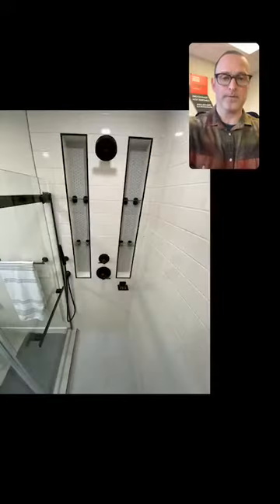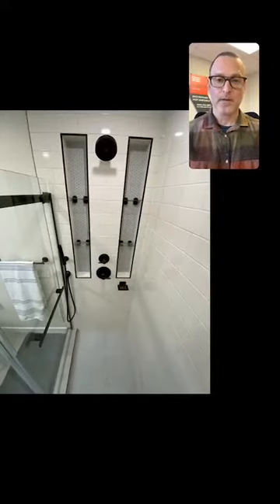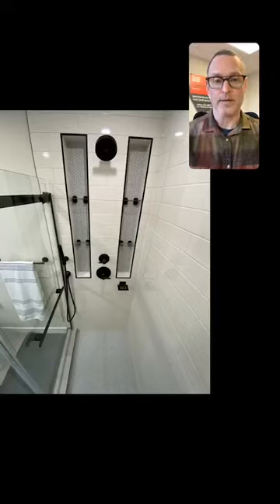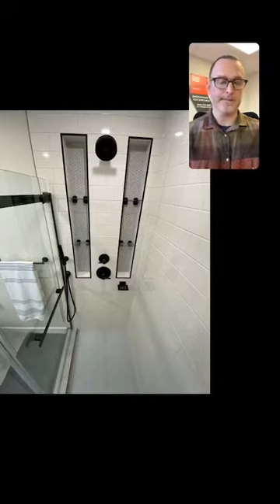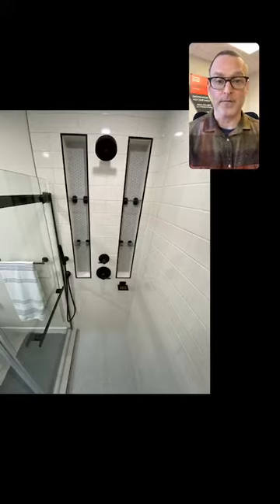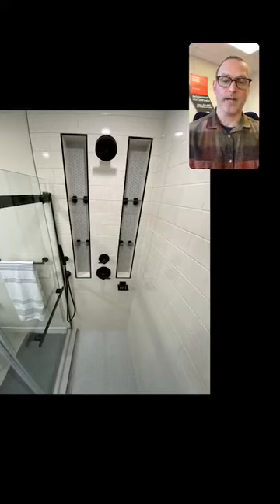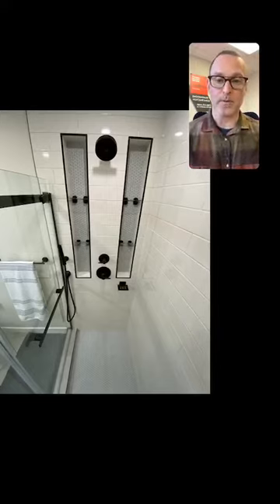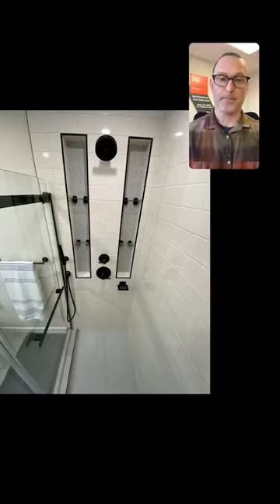Home Renovation Question and Answer With Contractor Paul Foster: The Art of Renovation LIVE!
Do you have home renovation questions that you can't find a definite answer for? This episode has you covered! From complete renovation overhauls to small home projects, Paul answers it all.

QUESTIONS ANSWERED IN THIS EPISODE:
01:27 - Can you partially finish a basement?
06:53 - What to do when you feel movement in your flooring. How do you fix faulty floor joists?
12:11 - How do you fix cracking grout in your tile? What grout products are the best to use?
18:56 - Where do you start when retrofitting an older house? How do you increase energy efficiency in an older home?
26:22 - What are some inexpensive renovation projects to boost your home’s value?
31:53 - What is a realistic budget for an average kitchen renovation?
39:00 - Why is there such a large gap in different home renovation quotes?
44:18 - What is the cost to replace shingles?
44:59 - Can scratches on faux vinyl plank be repaired?
46:45 - Where can you add some luxury into your kitchen?
50:00 - How can you add storage in a shower and keep the design clean?
53:00 - How can you maximize odd spaces in a basement renovation?